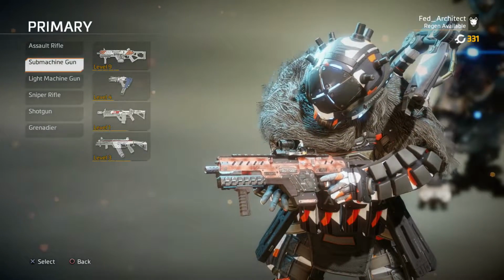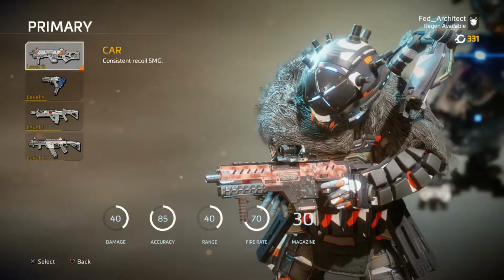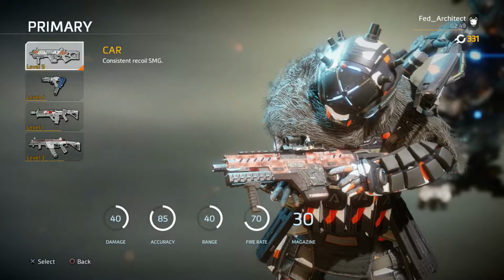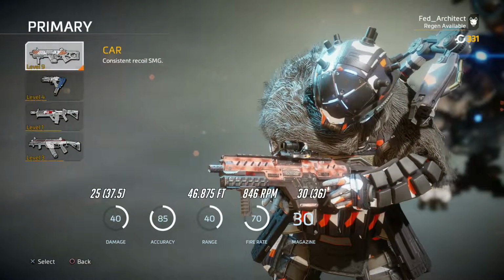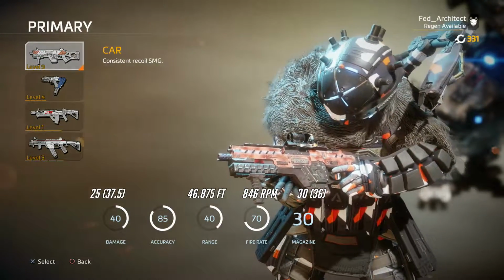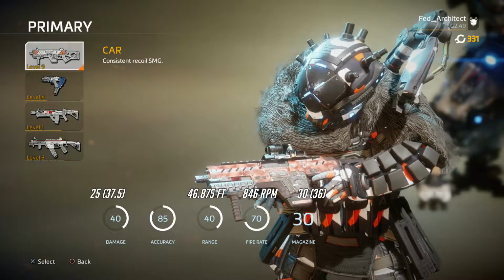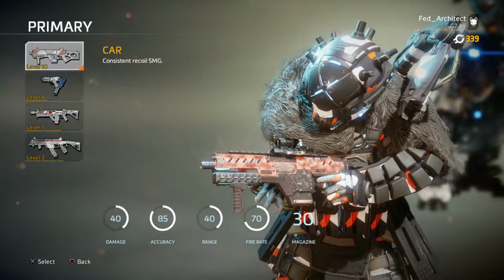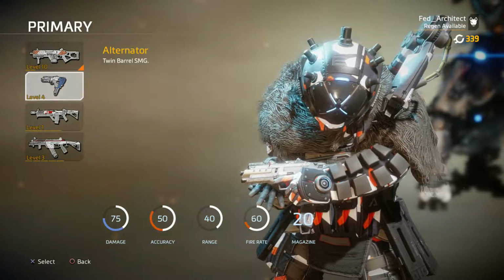Titanfall 2 | LOOKING AT THE CAR!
Titanfall 2 Amped Hardpoint gameplay while LOOKING AT THE CAR SMG.

Titanfall 2 is a first-person shooter video game developed by Respawn Entertainment and published by Electronic Arts.

Titanfall 2 was released to positive reviews.